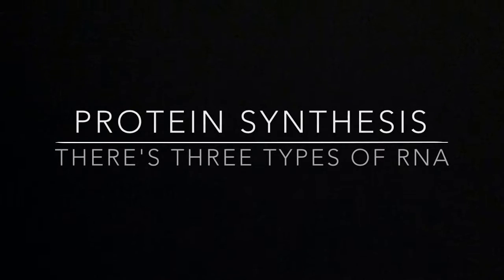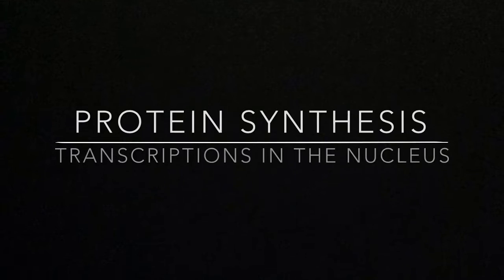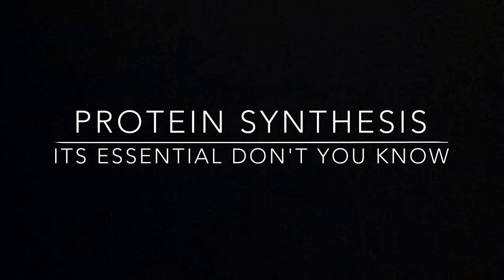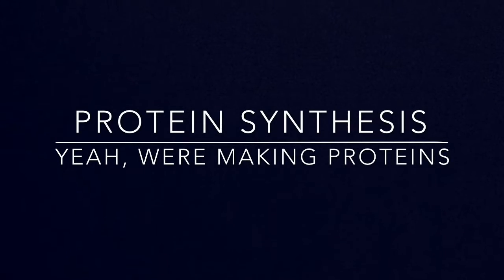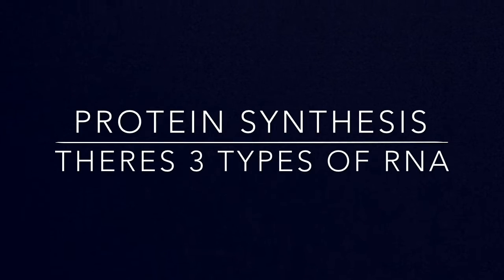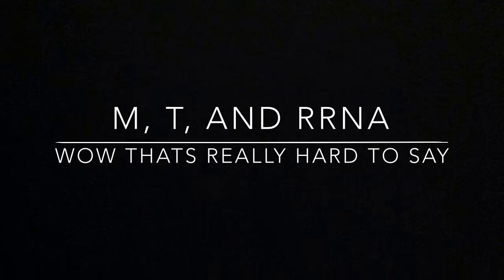Protein Synthesis (Last Friday Night Parody)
Lyrics:

RNA Polymerase
Finding TATA is its first faze
It binds to the DNA
It unzips and separates

Assembles Nucleotides
Pre-mRNA transcribed
DNA as the template
Signals say to terminate

The 5 prime cap and poly a tail attach
Oh
The introns are spliced out leaving the exons
Oh, bio

Protein synthesis
Yeah we're making proteins
It all starts inside your genes
Your cells a well working machine

Protein synthesis
Yeah there's three types RNA
M, t, and r RNA
wow that's really hard to say

Protein synthesis
Transcriptions in the nucleus
Translation is a must
It's outside the nucleus

Protein synthesis
It's essential don't you know
It all follows the same flo-ow, bio

Protein synthesis
Do it all again
Protein synthesis

mRNA is now made
But now where does it locate
It goes to the ribosome
From here translation is shown

Ribosome reads the bases
Codons act as data bases
The methionine is discovered
tRNA is uncovered

Polypeptide chains are formed
And then they are transformed
They fold as many as four times
And then you've made protein enzymes

And now you know how your life was made
Oh
This process happens each and every day
Bio

E-X-O-N
E-X-O-N
E-X-O-N
E-X-O-N

(The sound is a bit off in some places and my singing isn't good at all - don't judge me. I am not a sound tech or a singer, just a nerd who likes bio)